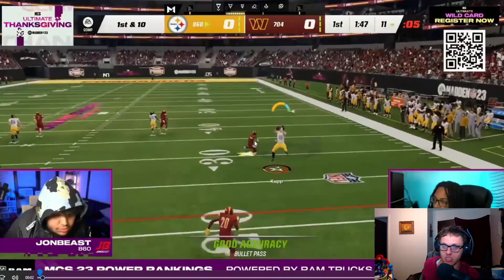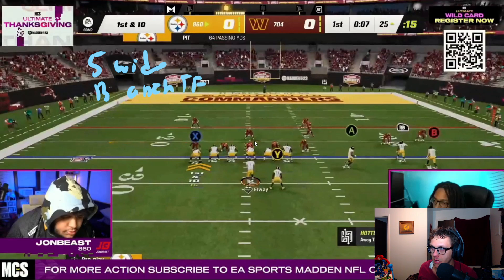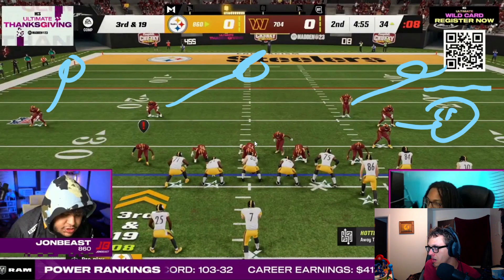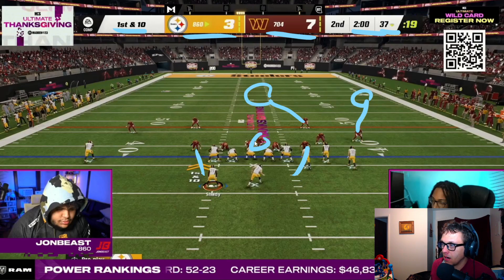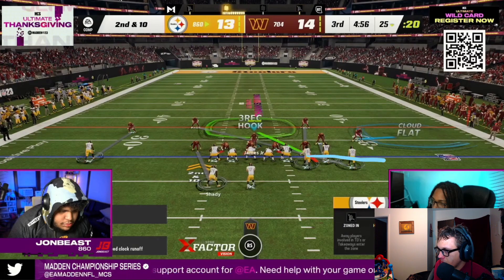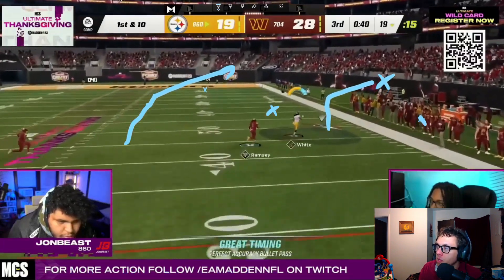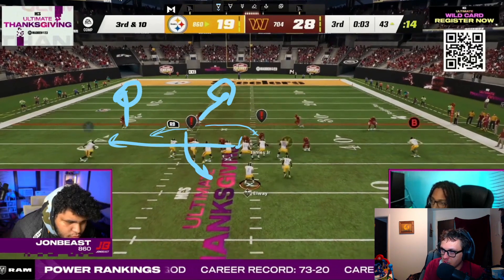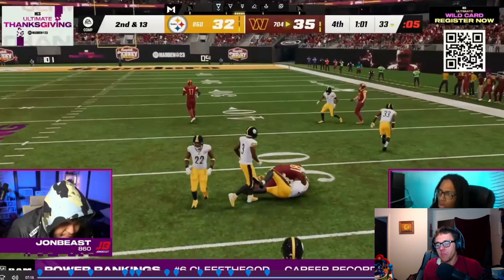Big Gucci's LOCKDOWN DEFENSE!! | Madden 23 Defense Pro Scheme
This glitchy formation is starting to become META! To learn how to run this blitz check out this video